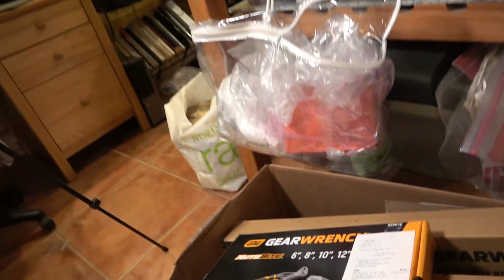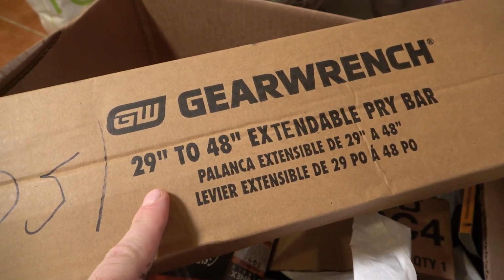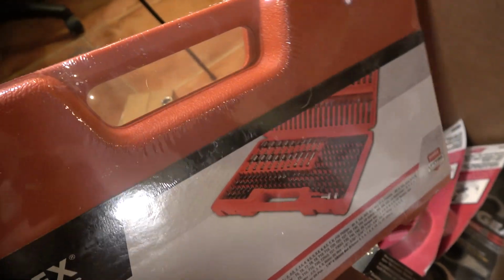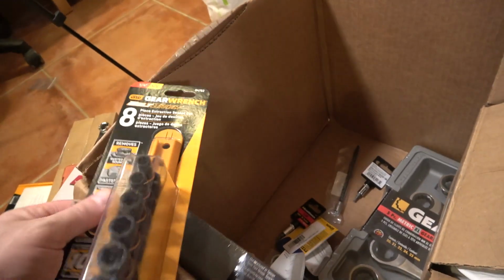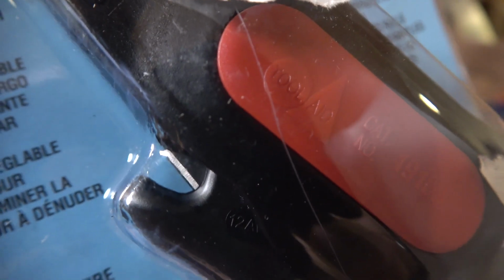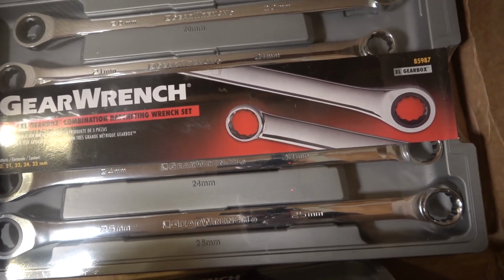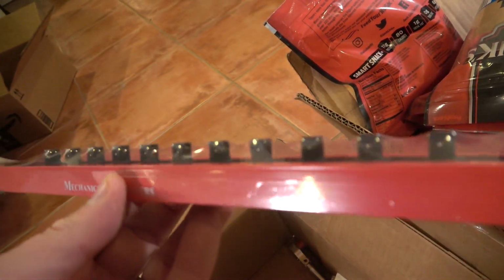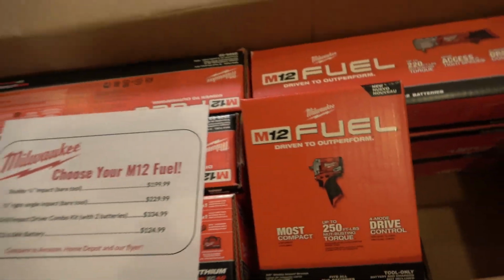Tools in the Haul, Episode 13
A whole bunch from our usual cast of characters AND some new stuff you haven't seen before. PLUS a special spotlight on everybody's favorite!